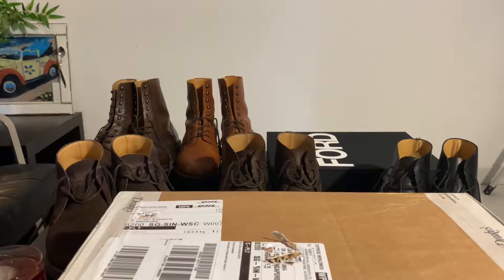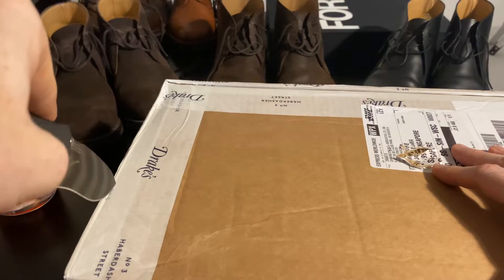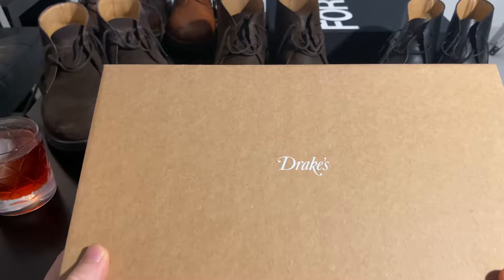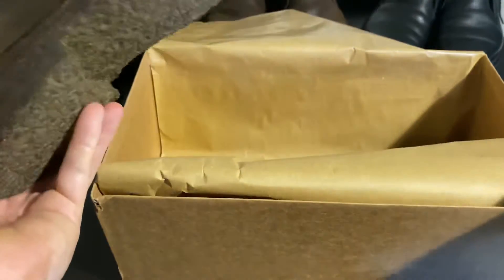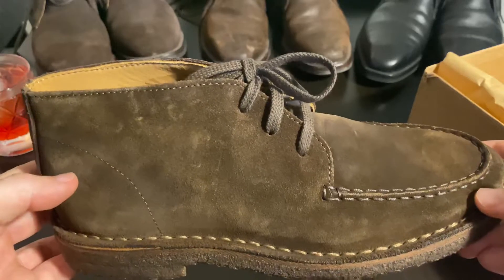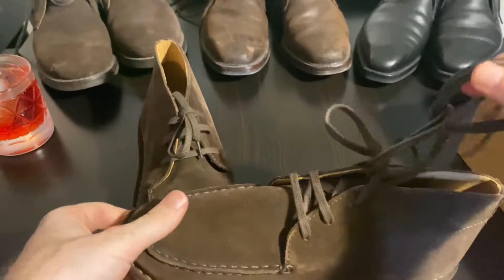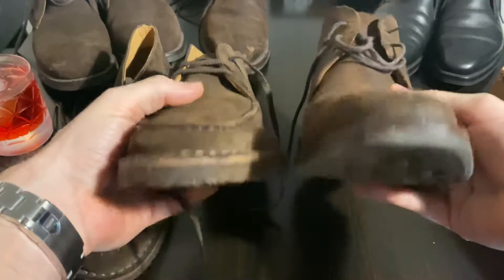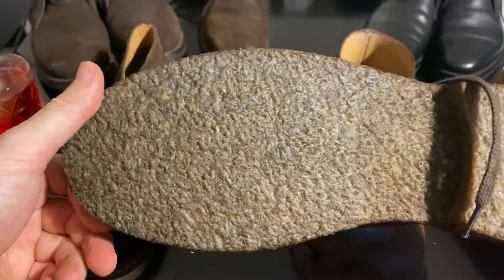James Bond No Time To Die Shoes Unboxing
Final pair in the collection of the James Bond No Time To Die shoes. Drakes shoes worn in Matera Italy with the Massimo Alba Sloop Suit.